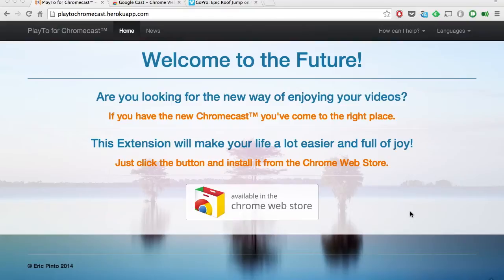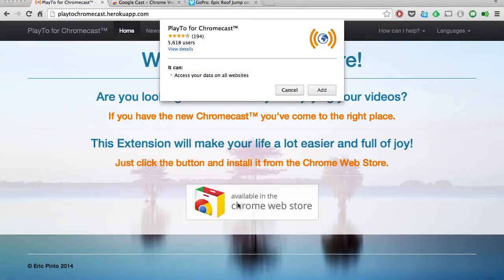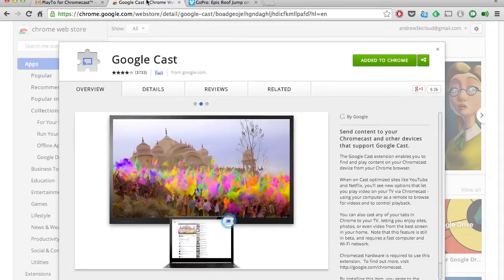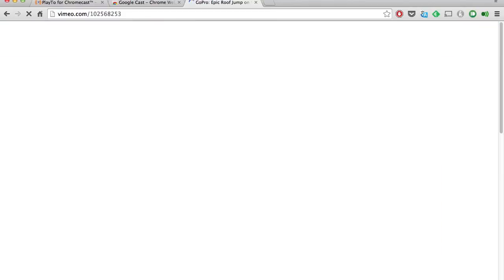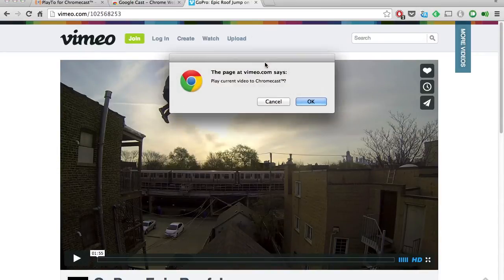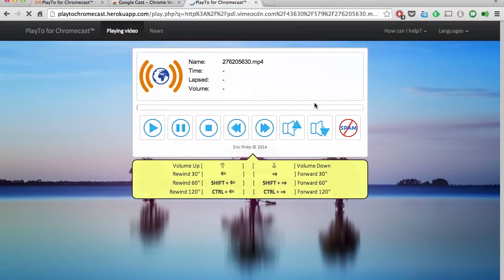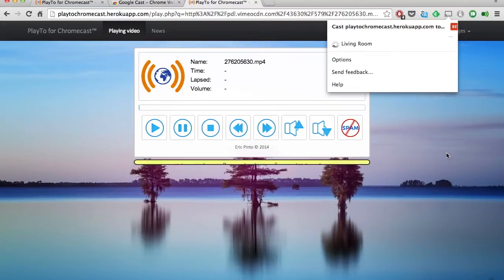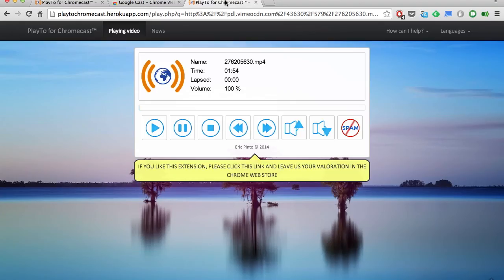Cast a Movie from Chrome Without Casting the Entire Tab [How-To]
How to Cast a Video from Chrome Desktop Browser

In this tutorial, I'll show you how to cast a video from the desktop Chrome Browser without having to cast the entire tab. To do this, we will be using the PlayTo Chrome extension along with the official Google Cast extension.

This is similar to the way videos are cast from the Android Chrome beta browser, except instead of seeing a cast icon as an overlay on the video, you are prompted with a dialog box asking if you want to cast an embedded video. Most websites host videos that are compatible with this extension, so go ahead and try some of your favorites from Vimeo and LiveLeak.

Since this extension does not require you to cast the entire tab you are free to continue browsing without the normal lag.